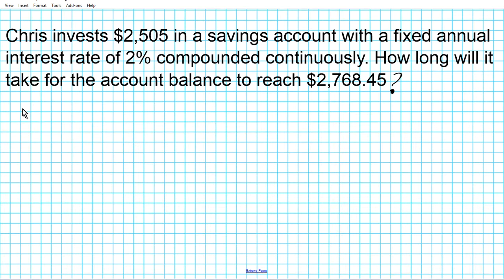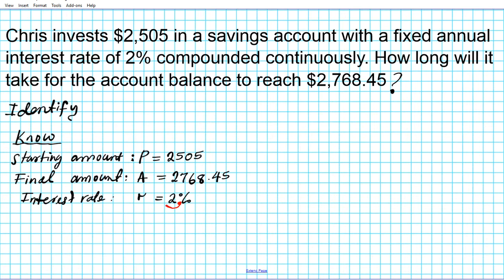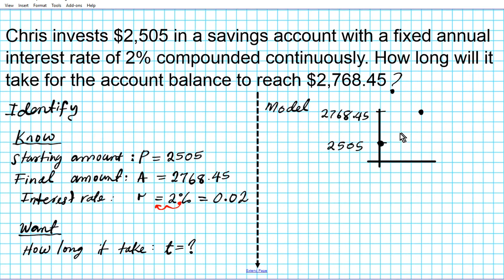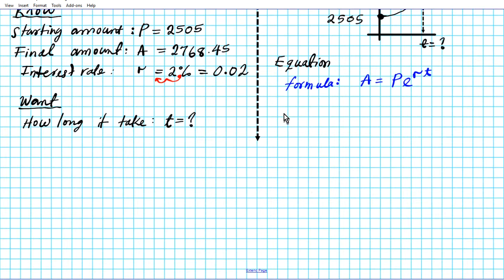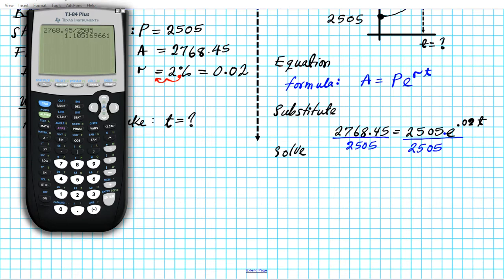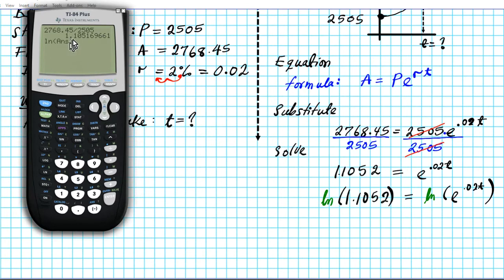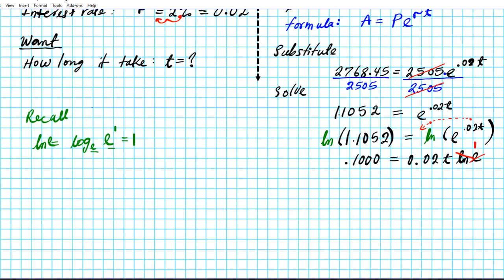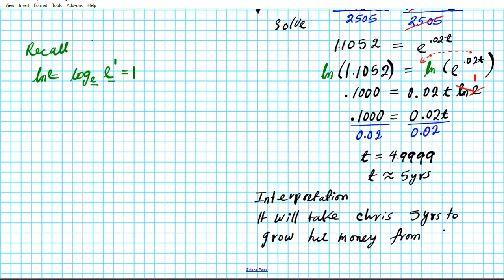application of logs logarithms how to find t compound interest complete